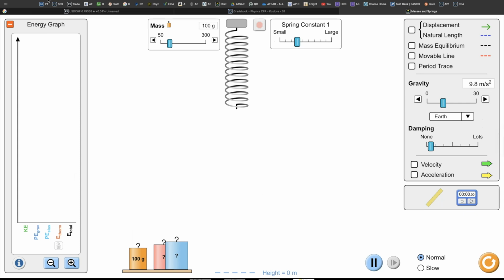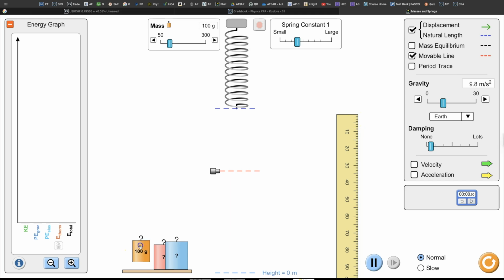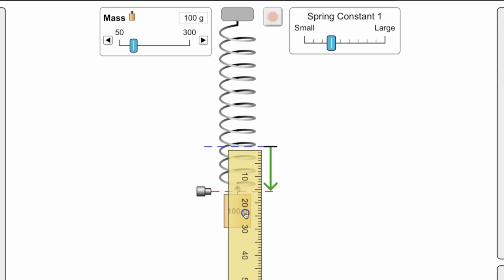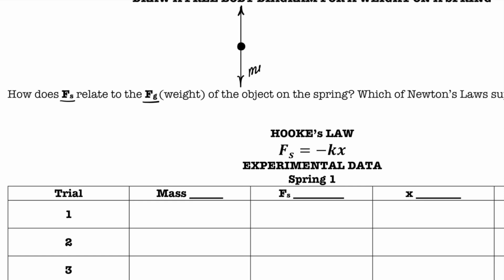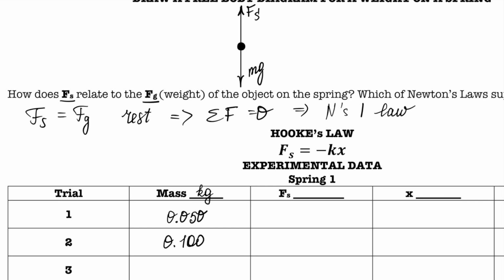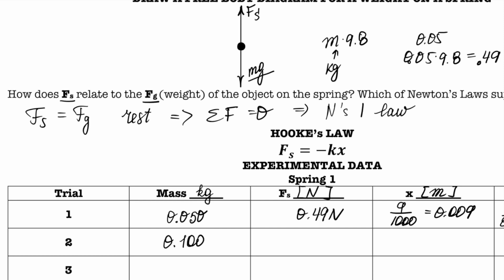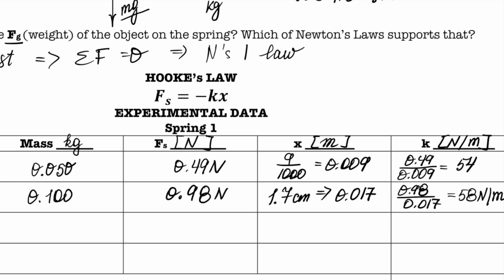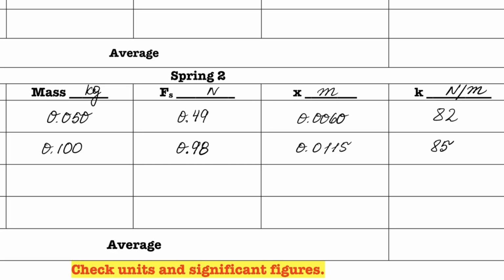Hooke's Law Lab Part 2 Determine the spering constant of two springs